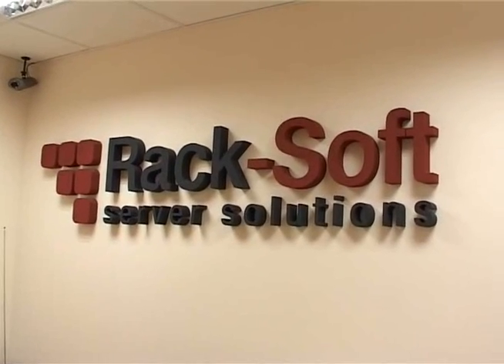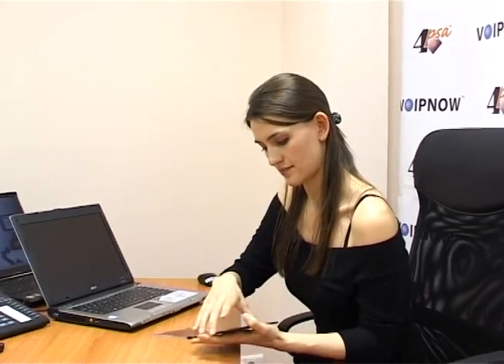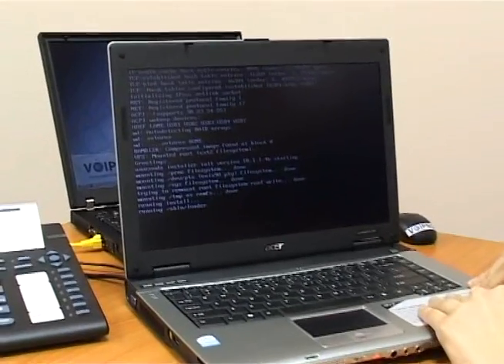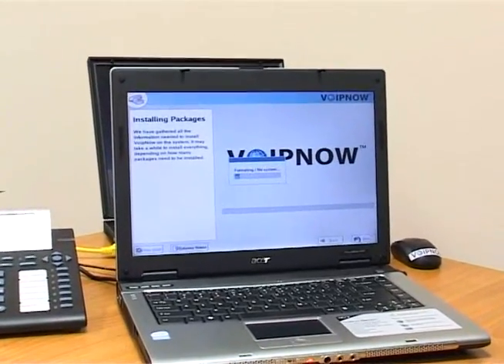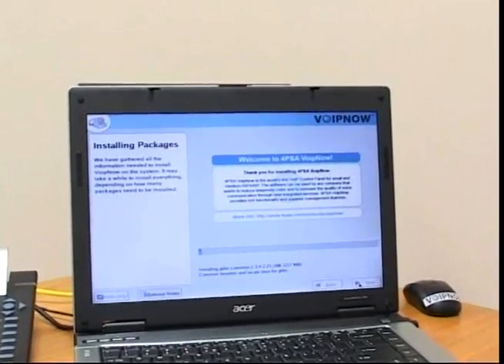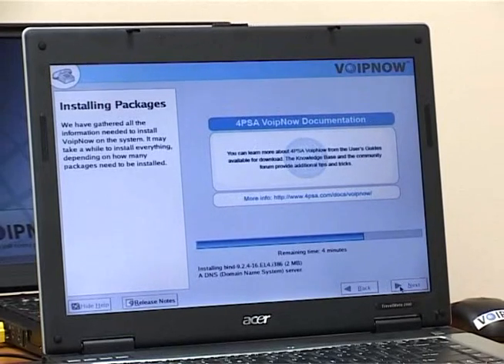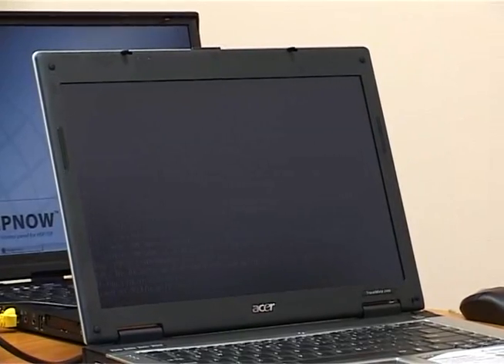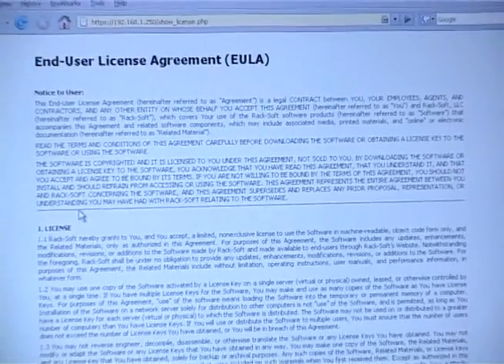4PSA VoipNow Installation and Configuration (part 1)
4PSA VoipNow is a leading VoIP control panel for Internet Service Providers, Hosting Server Providers, small and medium companies and enterprise. The software features a modular design, mostly based on open source components. The PBX engine is Asterisk. This is the first part of the Installation and Configuration movie. The second part of the movie is available